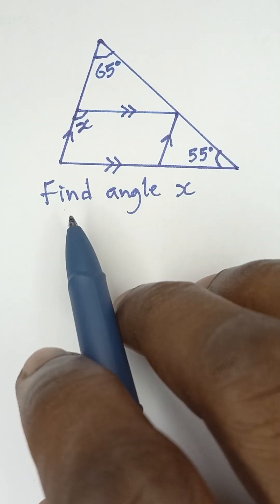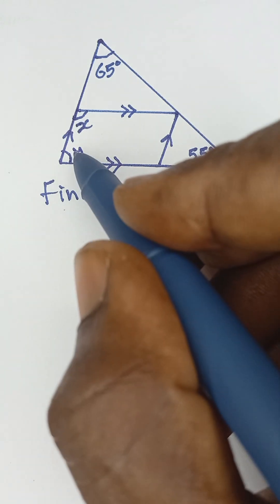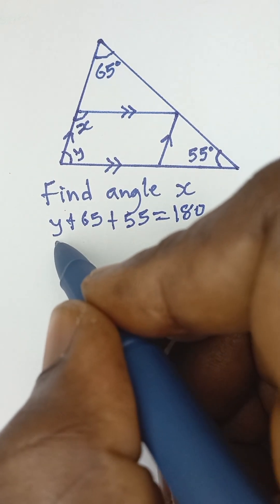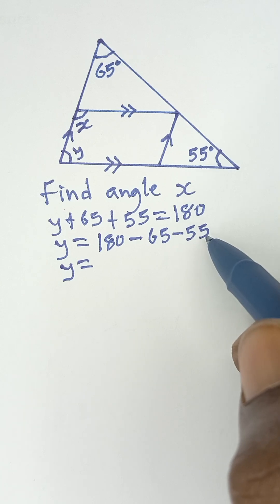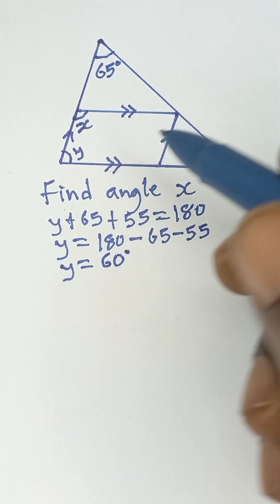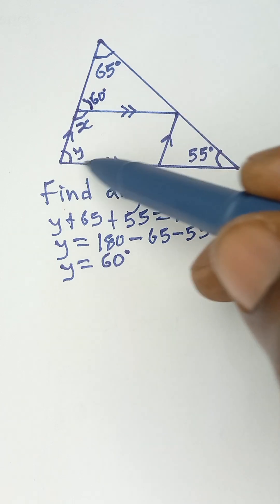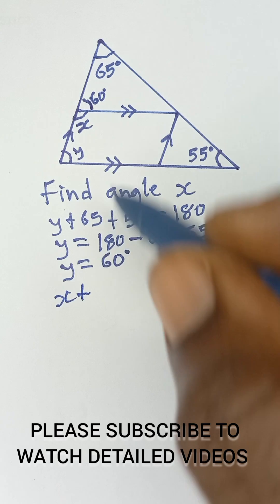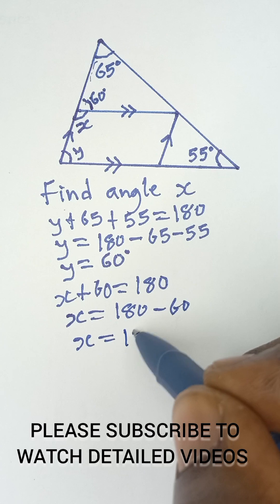How to Find x in the Diagram. Mastering Geometry of Angles.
How to find missing angles in triangles? 🤔 This short video will teach you the simple trick to solve for any angle in a triangle. I have covered the Triangle Angle Sum Theorem and walked you through step-by-step example. Perfect for students and anyone who needs a quick geometry refresher! 📐